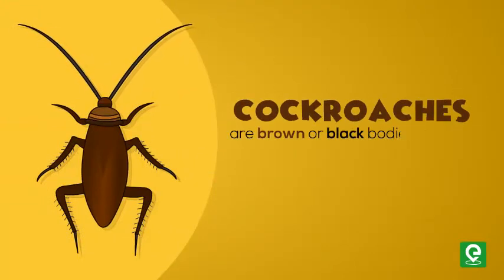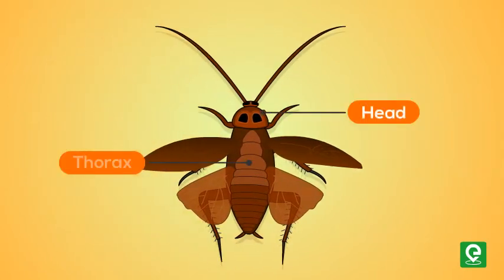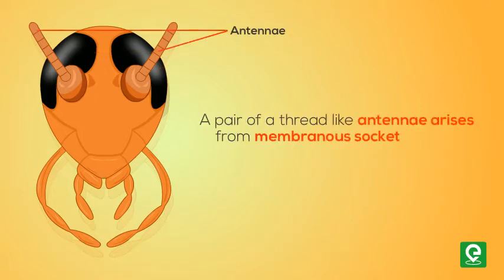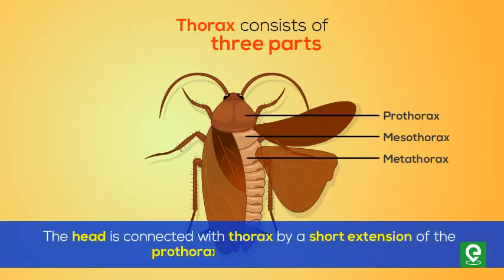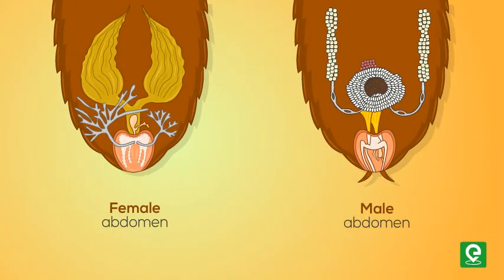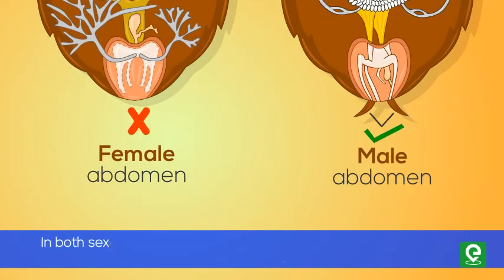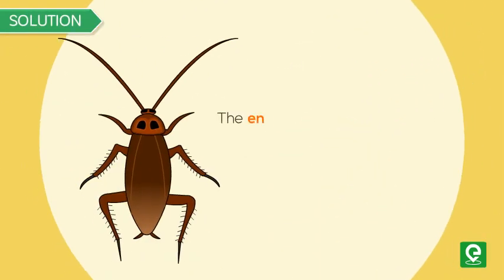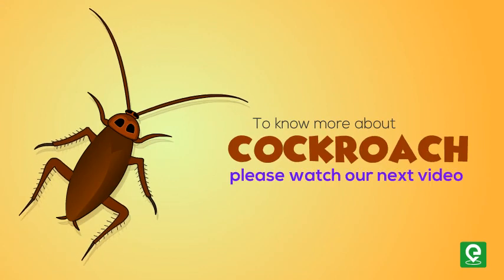What is the structure of cockroach | Biology | Extraclass.com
Have you ever been clearing out the garage or the basement when a hard-shelled bug crawled out from under something and scared you??

You might have shouted, “Eek!” or “Yikes!” or even “Ewww!”
Don’t worry a lot of people around the world are scared of these.

In this video, we are going to take a closer look at one of the most hated of all creepy crawlies, the cockroach.

Cockroaches are brown or black bodied animals that are included in class Insecta of Phylum Arthropoda.

They are nocturnal omnivores that live in damp places throughout the world.

The adults of the common species of cockroach, Periplaneta americana are about 34 to 53 millimeters long with wings that extend beyond the tip of the abdomen in males.

The body of the cockroach is segmented and divisible into three distinct regions – head, thorax, and abdomen.

The entire body is covered by a hard brown colored chitinous exoskeleton.

Each segment has sclerites that are joined by a flexible arthrodial membrane.

The Head is triangular in shape and formed by the fusion of six segments.

It shows great mobility in all directions due to its flexible neck.

The head capsule bears a pair of compound eyes.

A pair of a thread-like antenna arise from membranous sockets lying in front of the eyes.
Antennae have sensory receptors that help in monitoring the environment.

The anterior end of the head bears appendages forming biting and chewing type of mouthparts.

The mouthparts consisting of a labrum or upper lip, a pair of mandibles, a pair of maxillae and a labium or lower lip.

Thorax consists of three parts – prothorax, mesothorax, and metathorax.

The head is connected with thorax by a short extension of the prothorax known as the neck.

Each thoracic segment bears a pair of walking legs.

The first pair of wings arise from mesothorax and the second pair from metathorax.

Forewings called tegmina are opaque dark and leathery and cover the hind wings when at rest.

While the hind wings are transparent, membranous and are used in flight.

The abdomen in both males and females consists of 10 segments.

In females, the 7th sternum is boat-shaped and together with the 8th and 9th sterna forms a brood or genital pouch which contains female gonopore, spermathecal pores, and collateral glands.

In males, the genital pouch lies at the hind end of the abdomen.

The genital pouch contains anus, male genital pore, and gonapophysis.

Males bear a pair of short, thread-like anal styles which are absent in females.

In both sexes, the 10th segment bears a pair of jointed filamentous structures called anal cerci.

Happy Learning!!